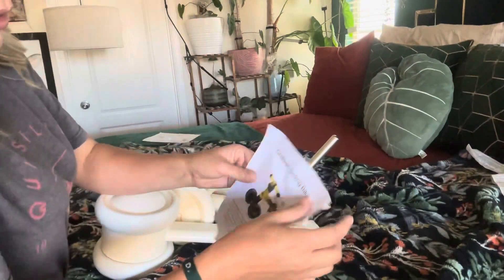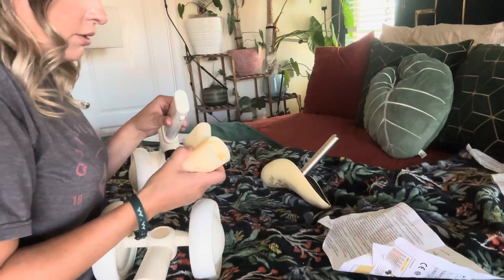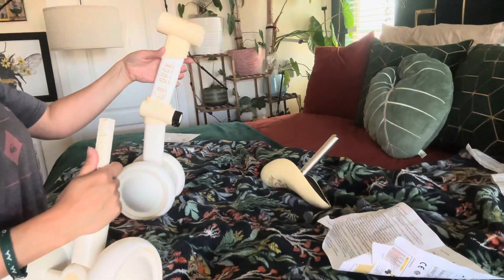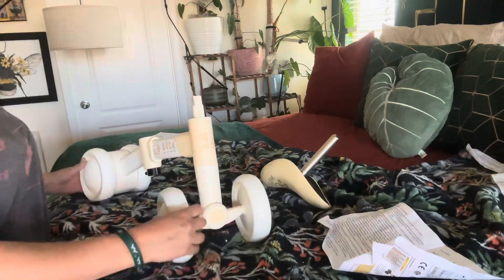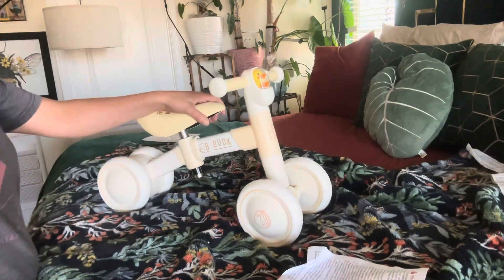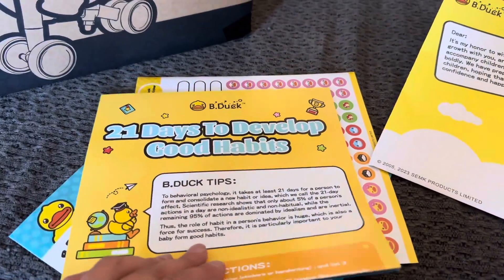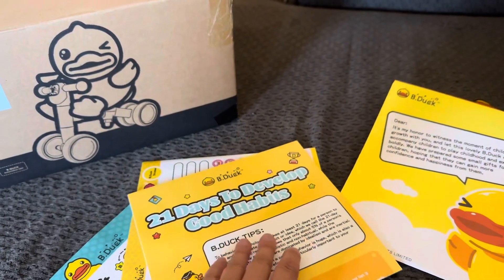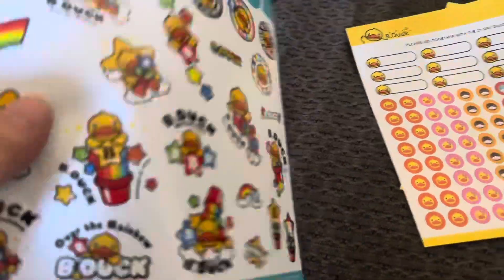Luddy Baby Balance Bike for 1 Year Old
Luddy Baby Balance Bike for 1 Year Old Boys Girls,B.Duck Anti-Drop 4 Wheels Toddler Balance Bike Ride on Toys with Adjustable Seat,Baby Running Trainer Bike for 12-36 Months,Best First Birthday Gifts